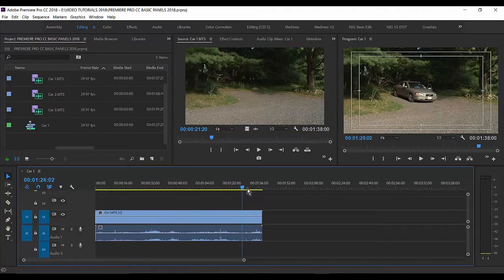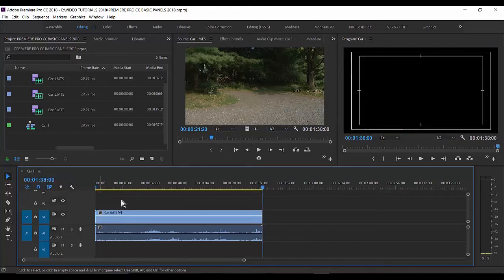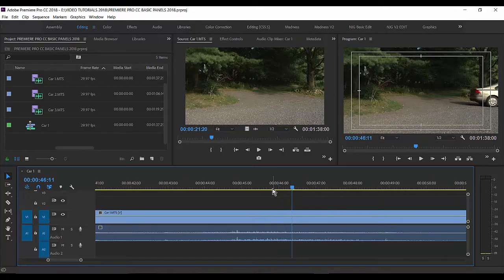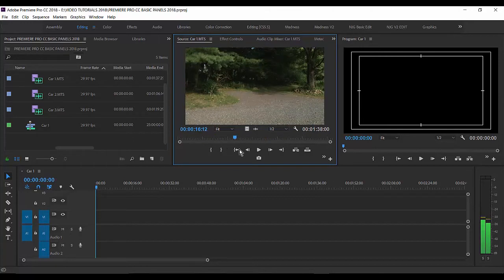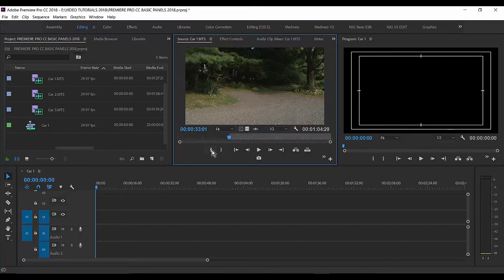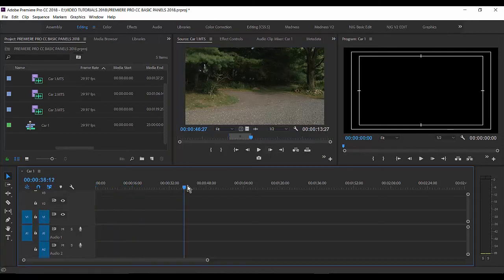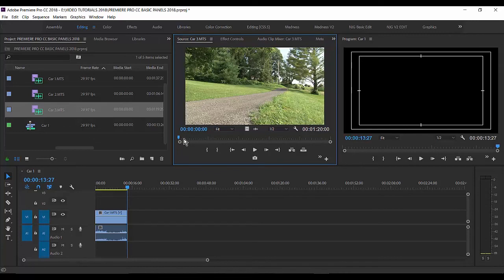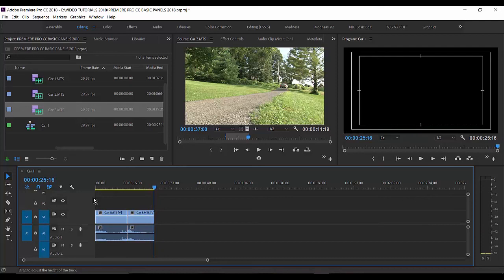NJG_3 PREMIERE PRO CC BASIC PANELS - BASIC EDIT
This tutorial covers some basic editing.